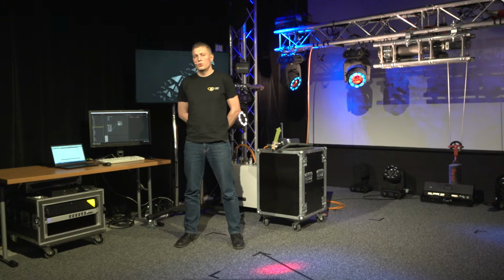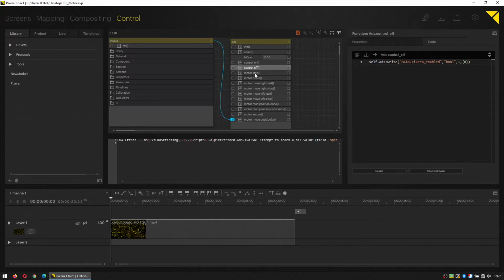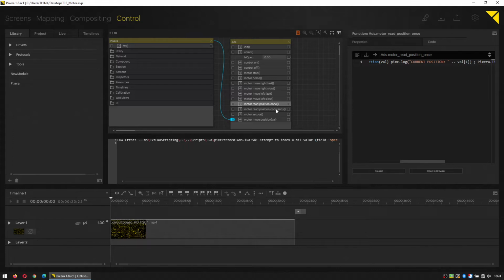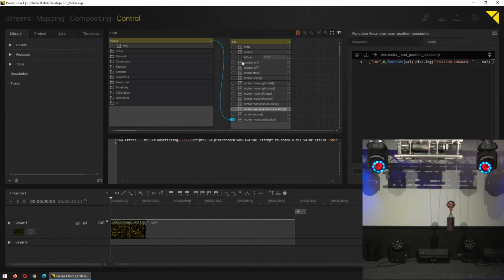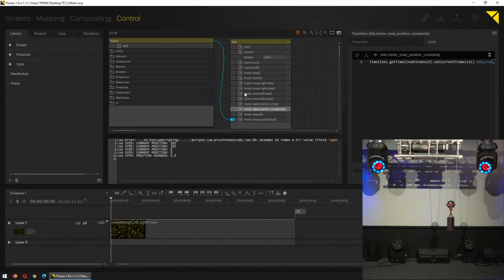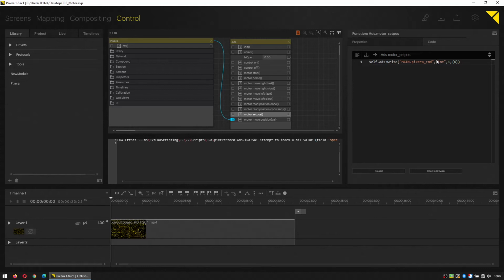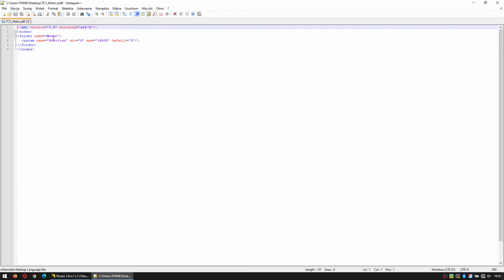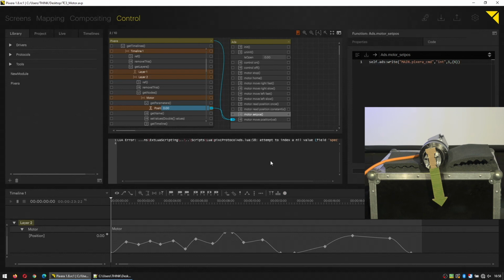Pixera Control ADS protocol Part II: Practical use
Watch our video about Pixera and Beckhoff integration